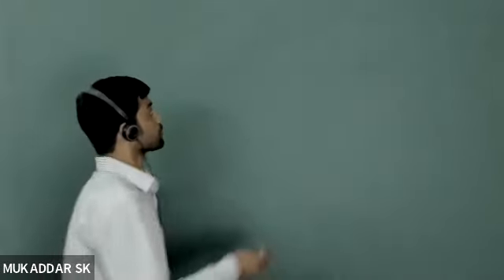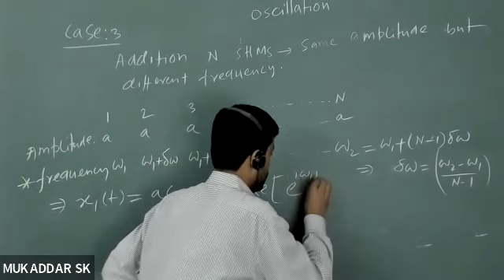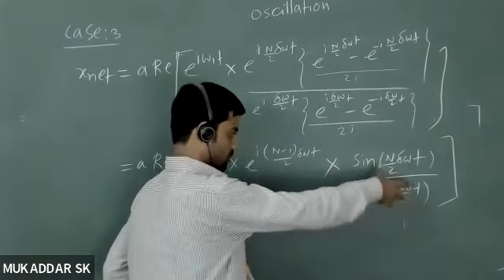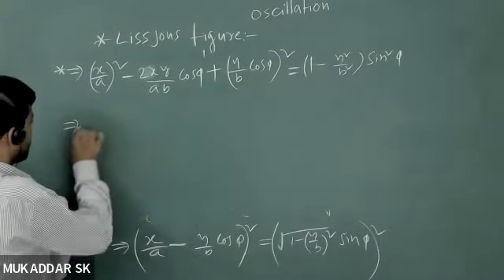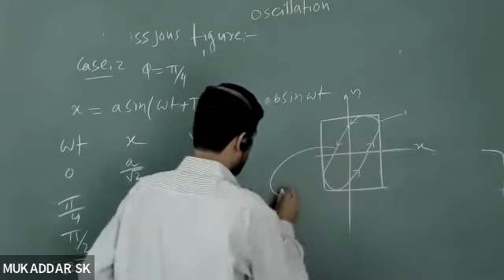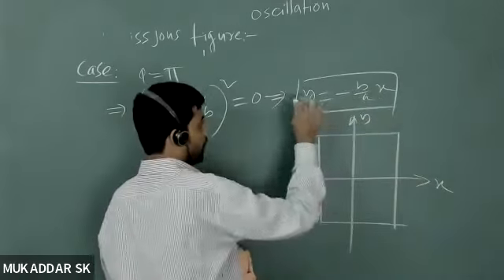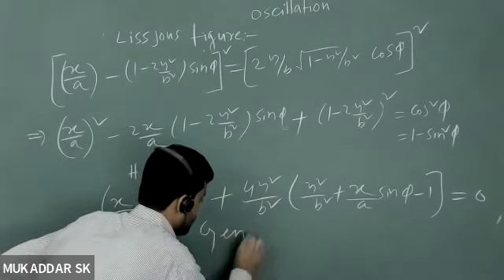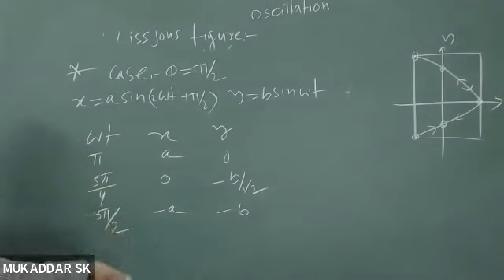Superposition of SHMs | Waves-Oscillations